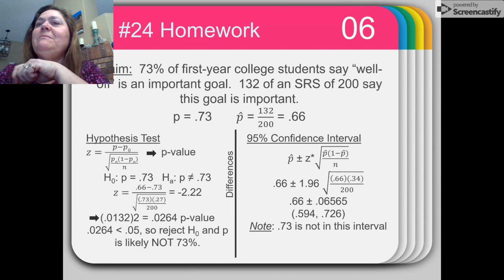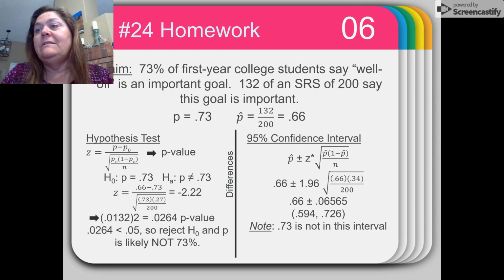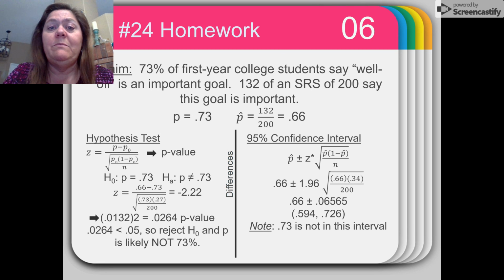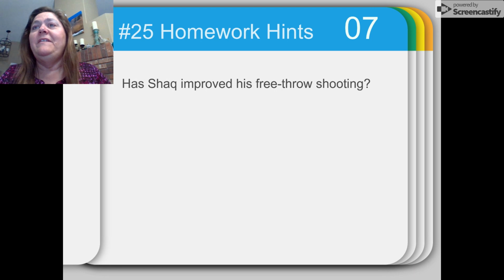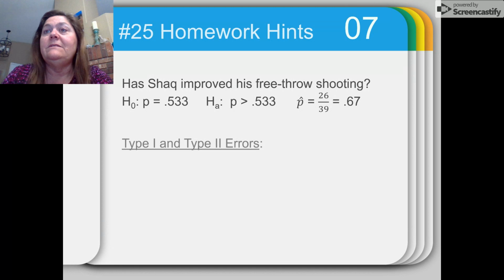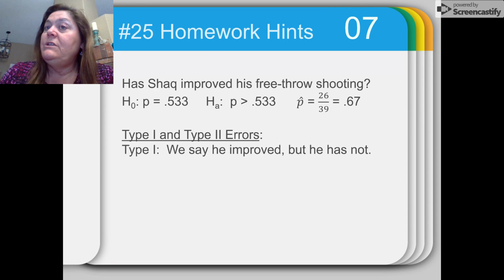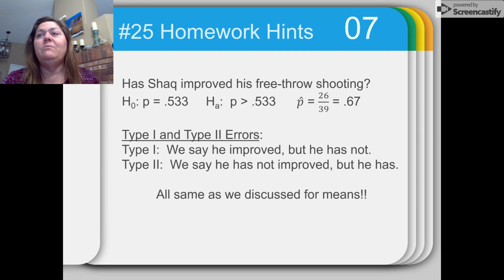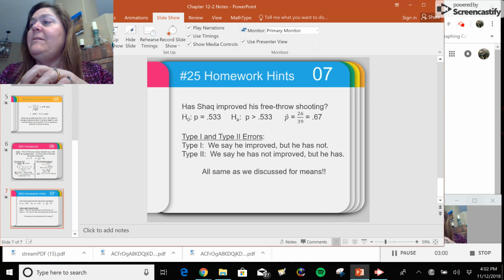12-2 Notes for November 16 Part 2